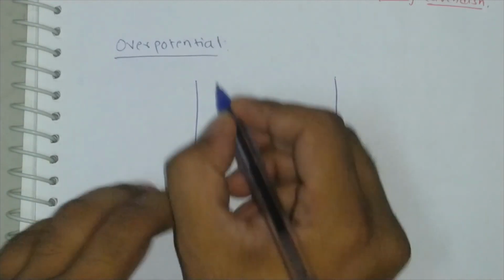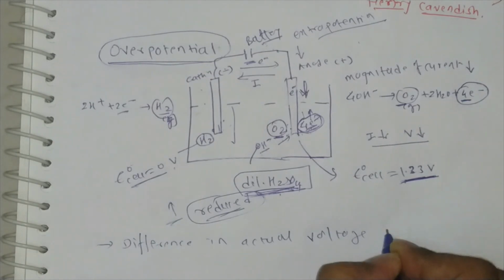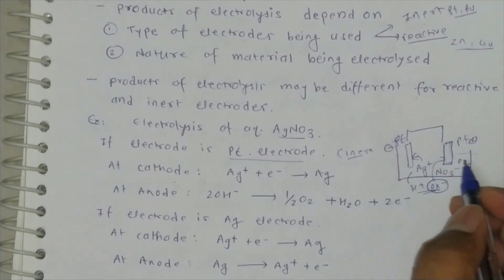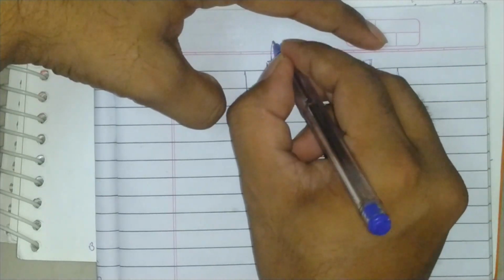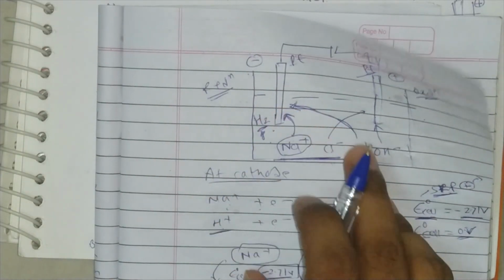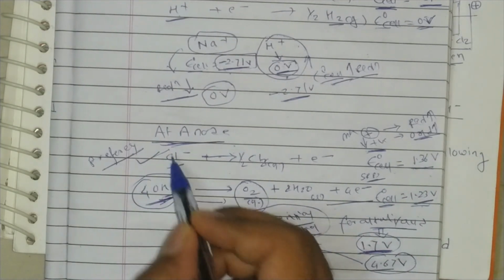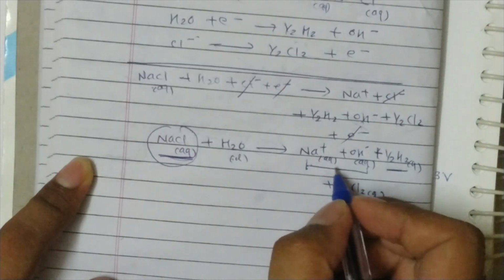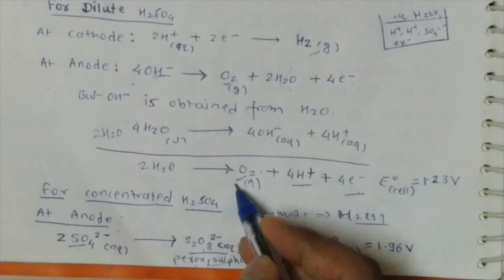ELECTROCHEMISTRY | LECTURE 20 | PRODUCTS OF ELECTROLYSIS